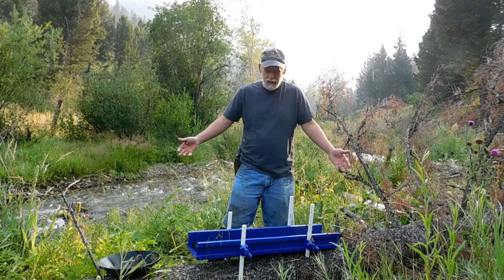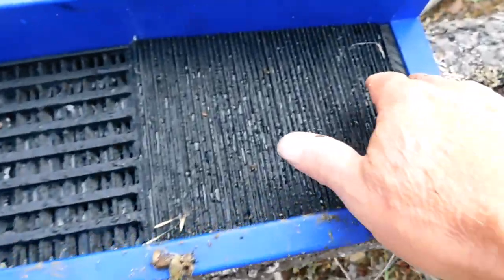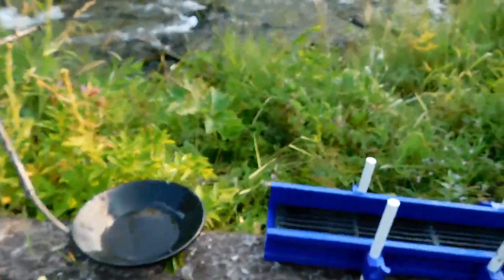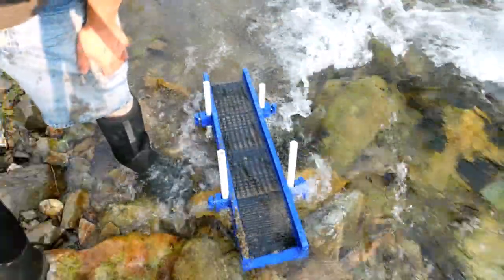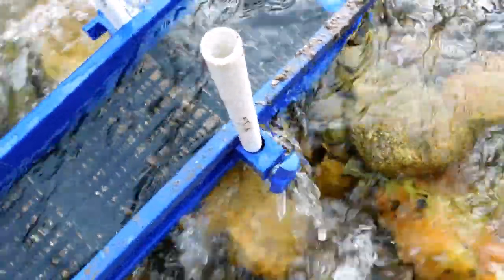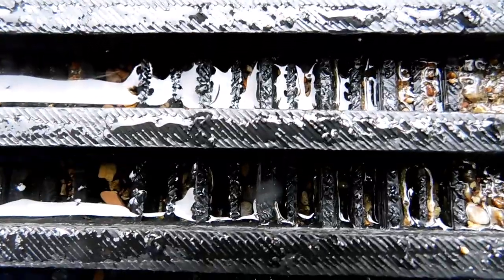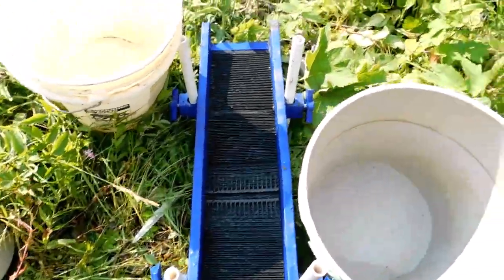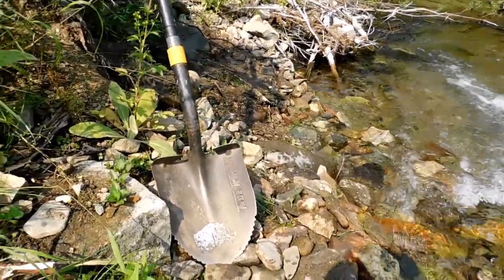Nailed It! All New Build A Sluice Two Sided Mat & Sliding levelers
The new Build a sluice works amazing with the two sided silicone mat. One side is for running unclassified material the other side is for running classified material. Just flip it over. I even found some nice gold in the stream.